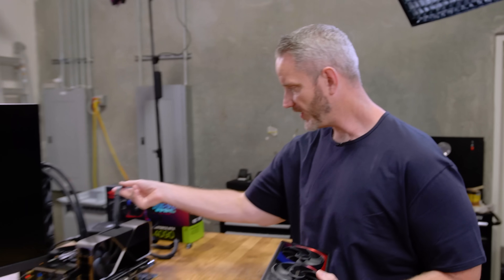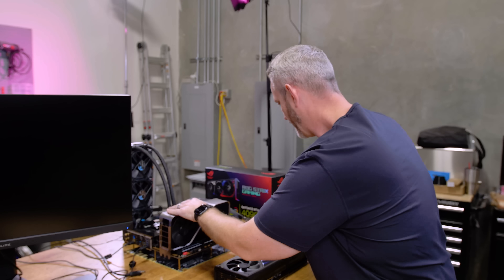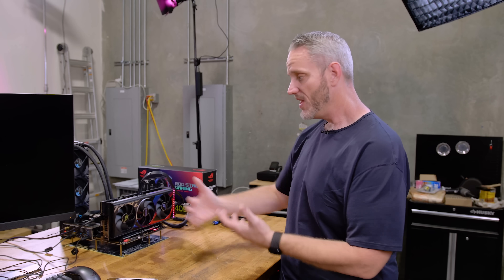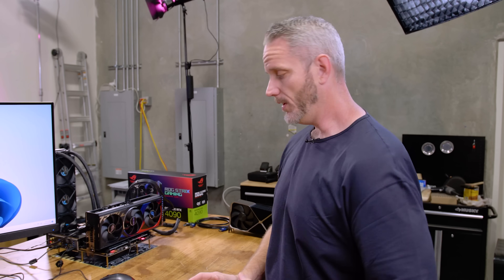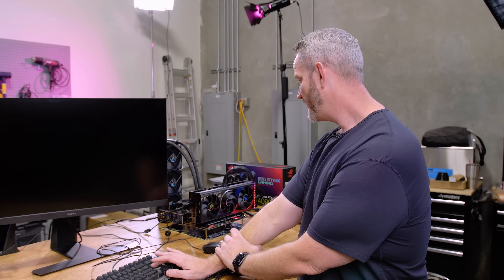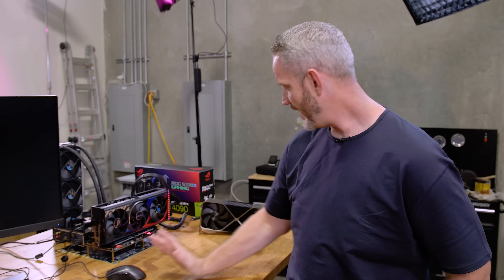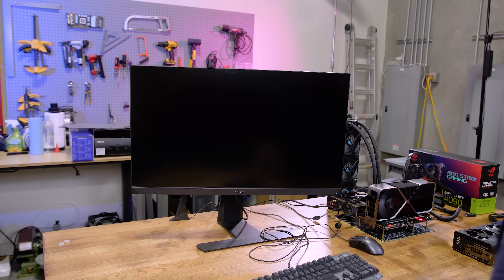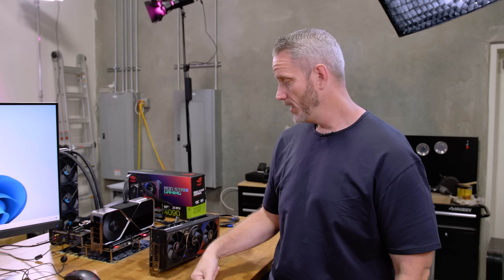Early adopter 4090 issues...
This 4090 would NOT work in this system! Here's how I got it to work.